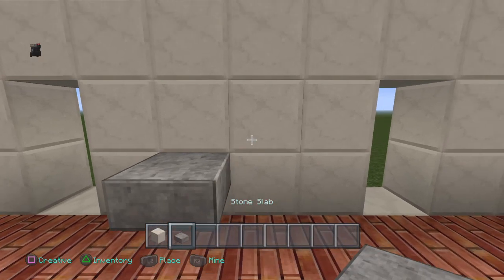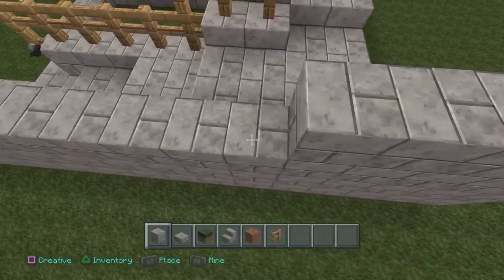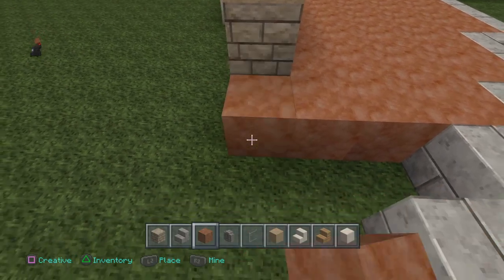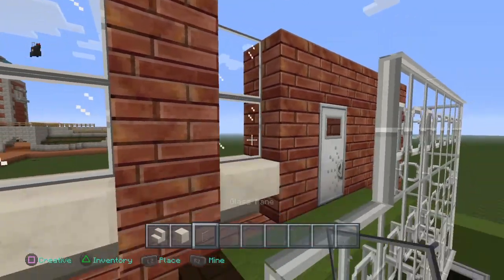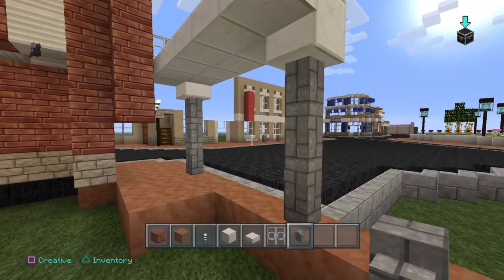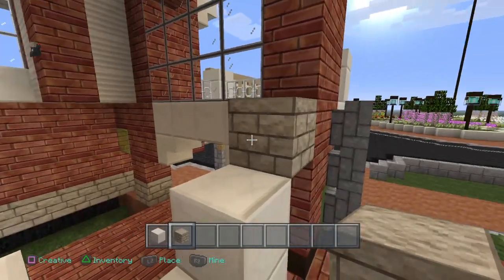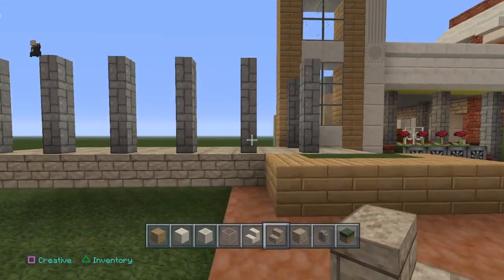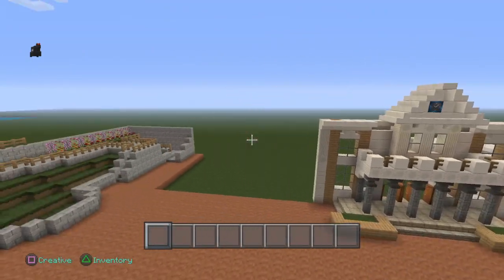MC Disney Tutorial Ep. 7: Left Side pt.1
sorry this video is so late guys